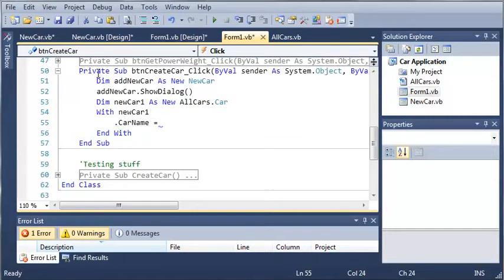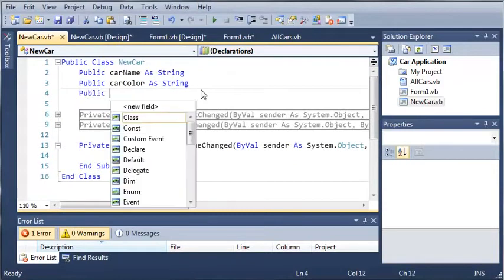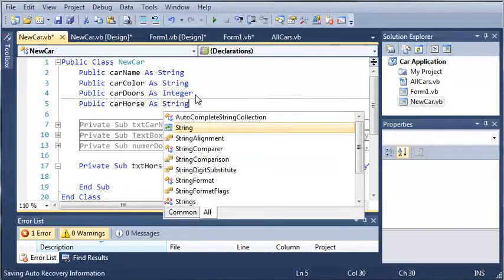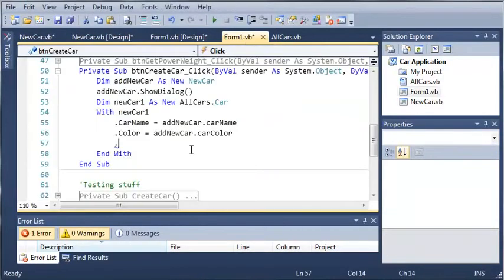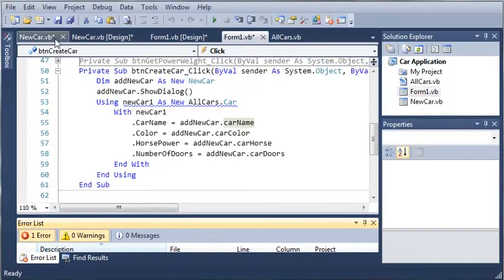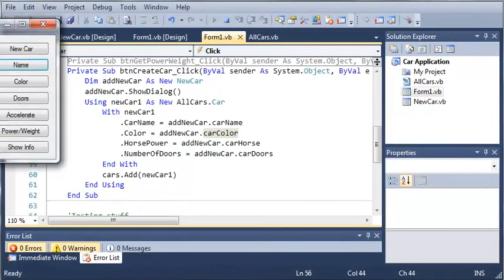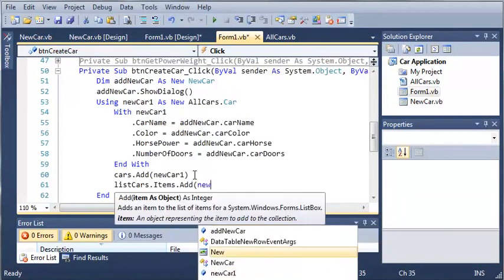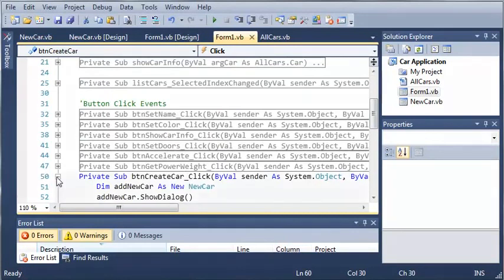Visual Basic Tutorial 118 Car Part 13 Adding Cars With AddCar 476 X 854